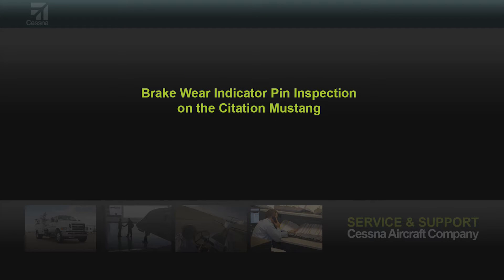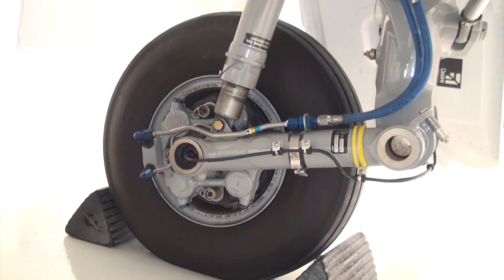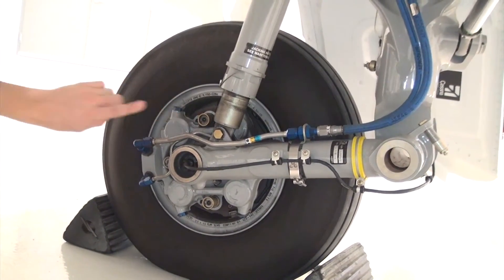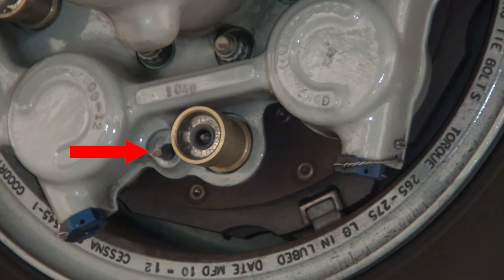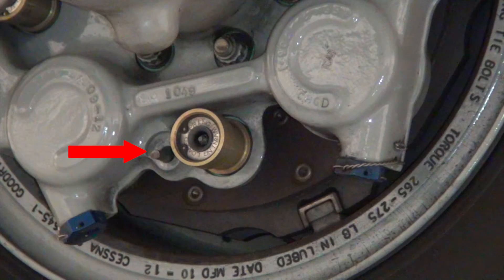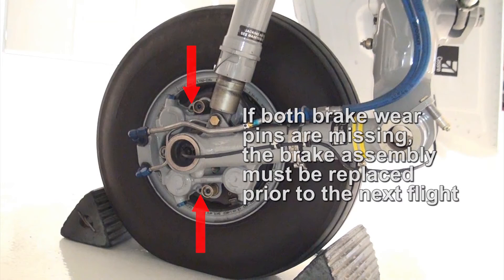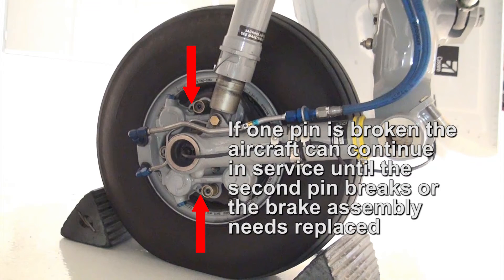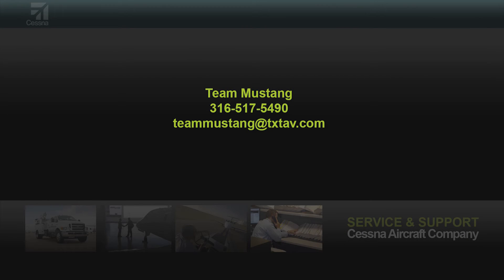Brake Wear Indicator on the Citation Mustang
Shows how to properly inspect the brakes for wear limits.